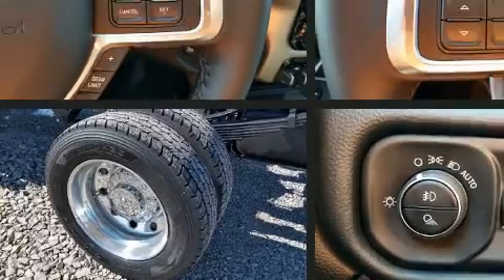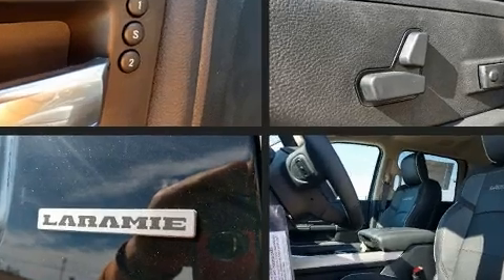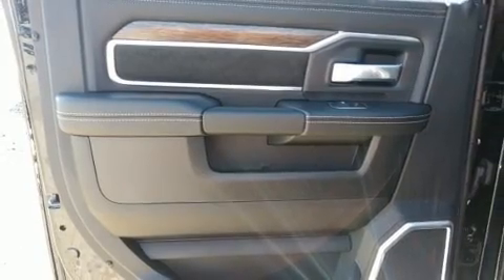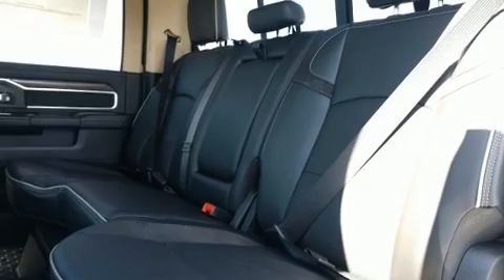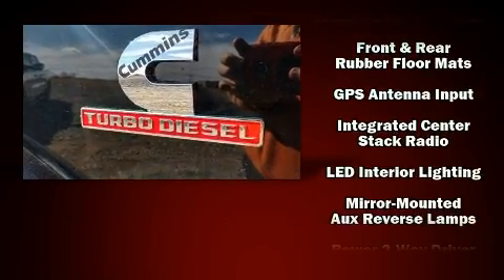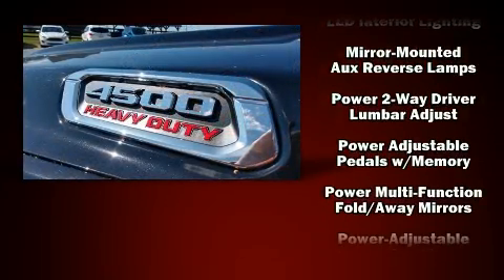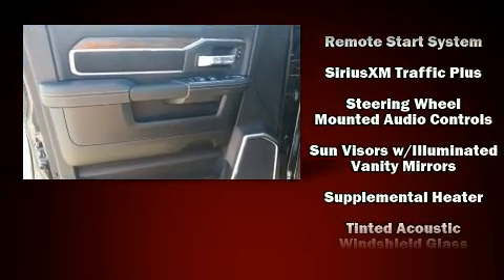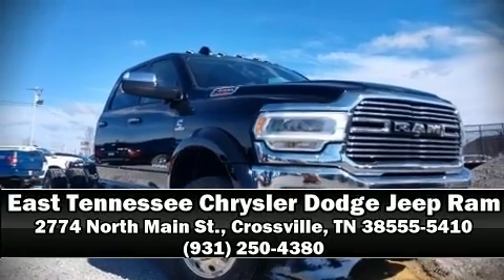2020 Ram 4500 Chassis Cab in Crossville, TN 38555-5410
2774 North Main St.

Under the hood you'll find a 6 cylinder engine with more than 300 horsepower, and for added security, dynamic Stability Control supplements the drivetrain. Four wheel drive allows you to go places you've only imagined. A turbocharger is also included as an economical means of increasing performance. Top features include a split folding rear seat, adjustable headrests in all seating positions, power front seats, a built-in garage door transmitter, front fog lights, heated door mirrors, cruise control, and 1-touch window functionality. Features such as automatic climate control and leather upholstery prove that economical transportation does not need to be sparsely equipped. Power adjustable pedals allow the driver to optimize his or her driving position, enhancing visibility, comfort and safety. Rear passengers enjoy the seat heating functionality, keeping them warm during the winter months. Audio features include an AM/FM radio, steering wheel mounted audio controls, and 17 speakers, providing excellent sound throughout the cabin. Passenger security is always assured thanks to various safety features, such as: dual front impact airbags with occupant sensing airbag, traction control, a security system, and 4 wheel disc brakes with ABS. You'll never lose visibility with rain sensing wipers, which activate automatically when the drops start to fall. Our knowledgeable sales staff is available to answer any questions that you might have. They'll work with you to find the right vehicle at a price you can afford. We are here to help you.